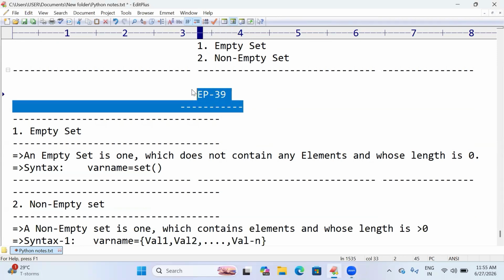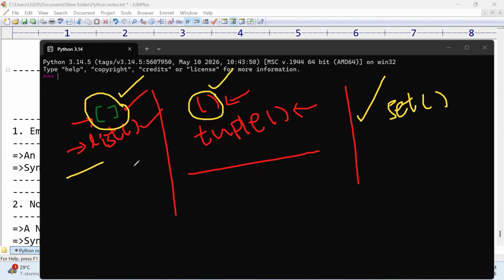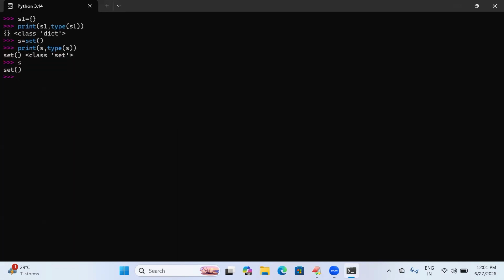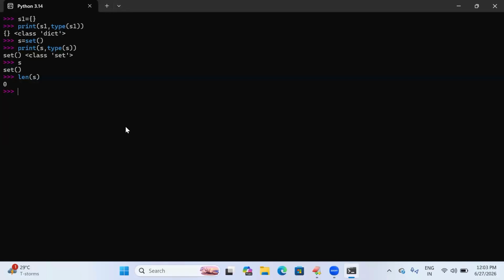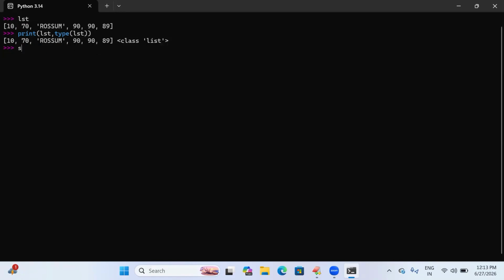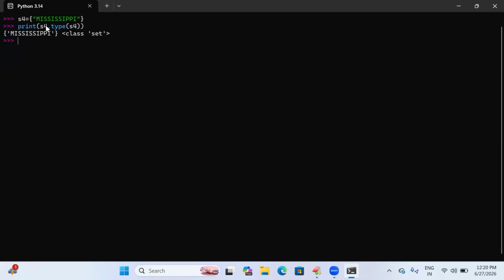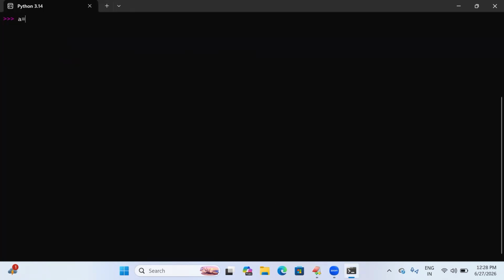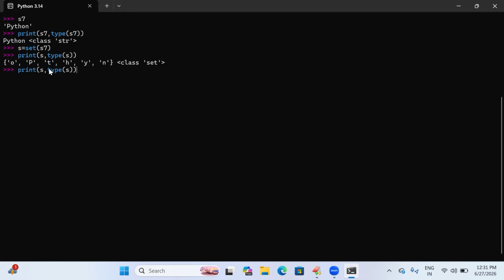SET DATA TYPE-2 (EMPTY & NON-EMPTY SETS) EP-39